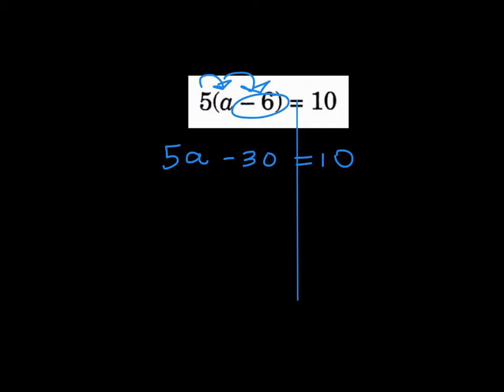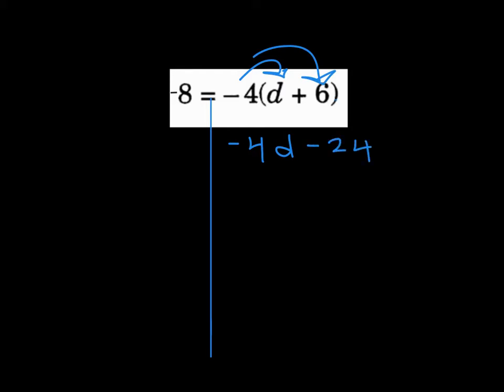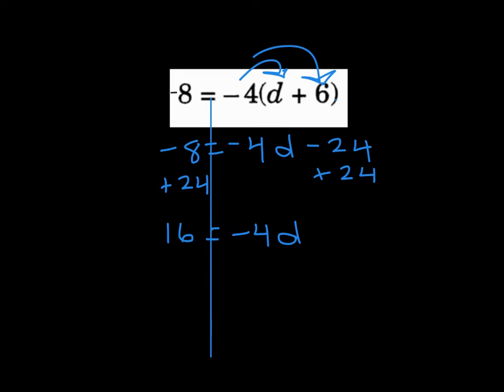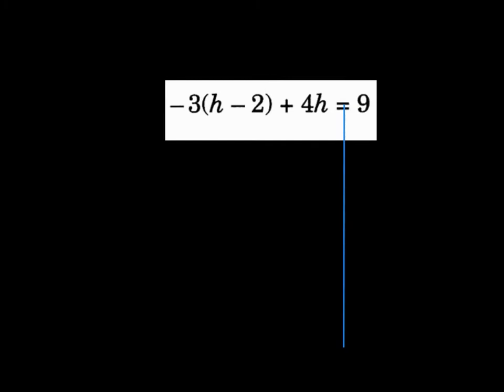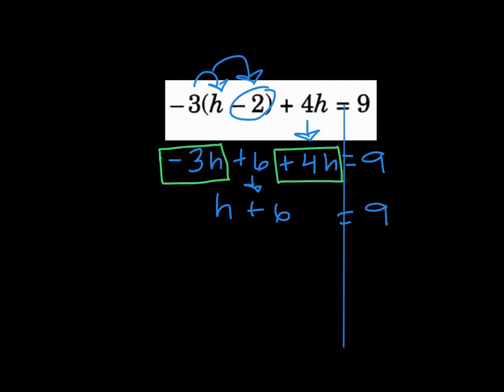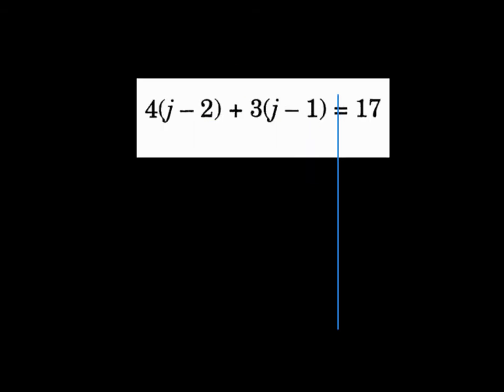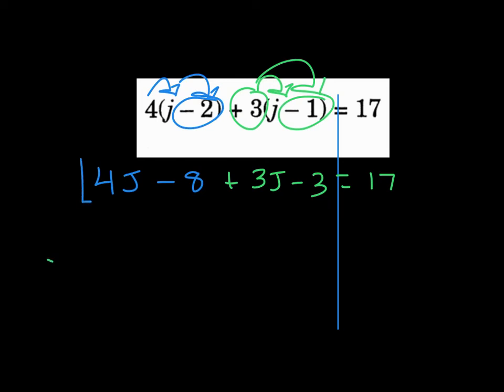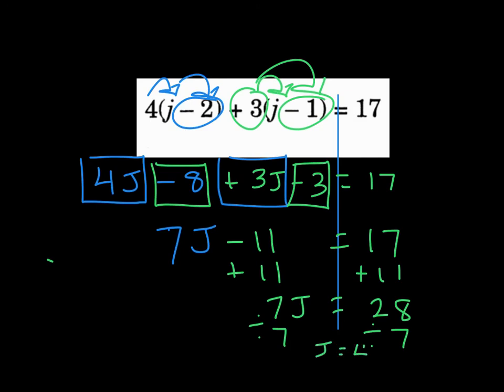Solving multi-step equations